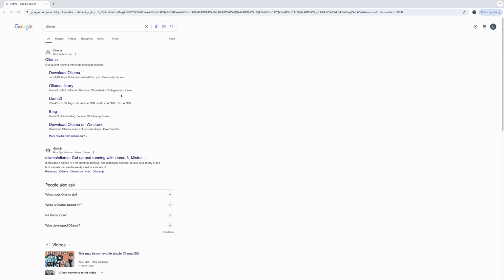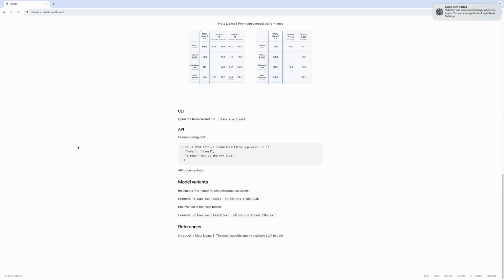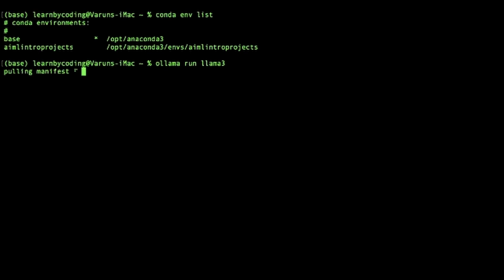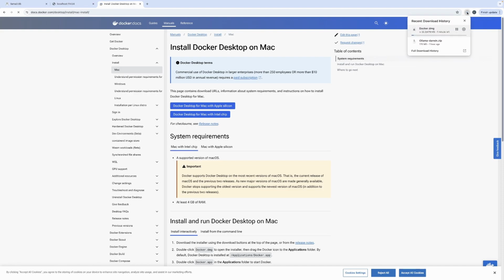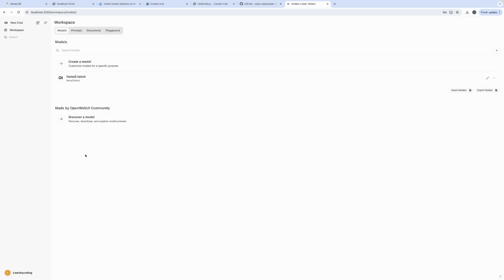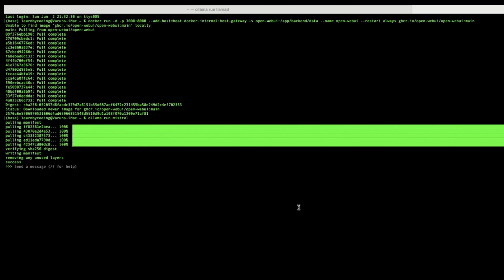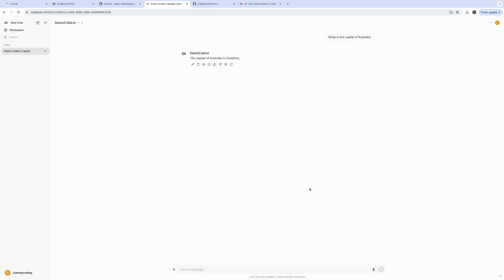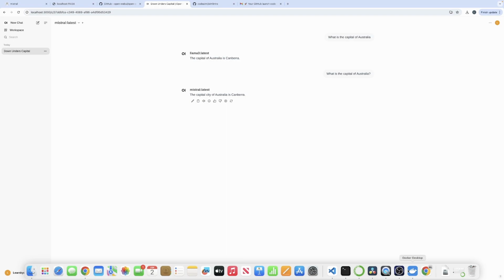Run your own LLM Locally : LLAMA3, MISTRAL using OLLAMA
In this tutorial, I am showing how you can run multiple LLMs locally in your machine using OLLAMA.